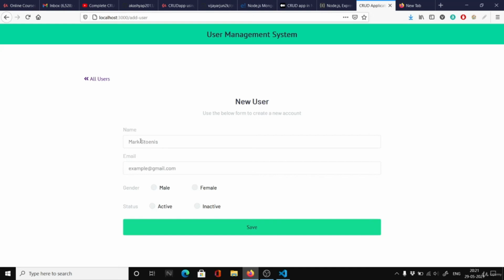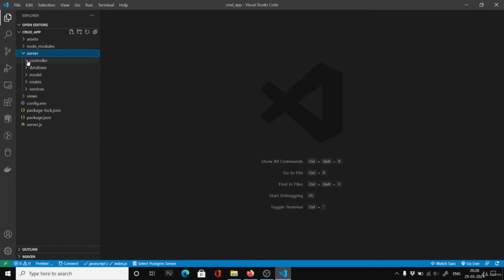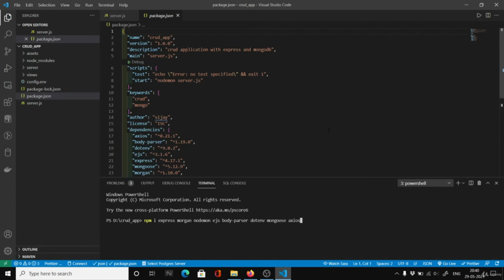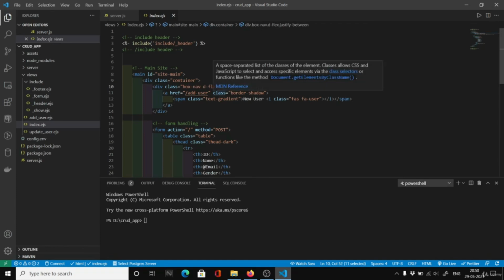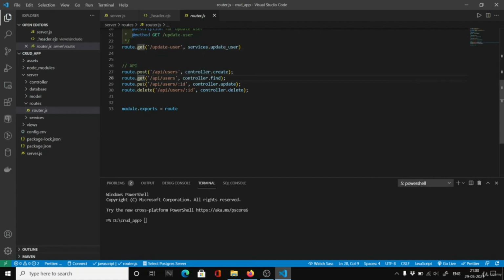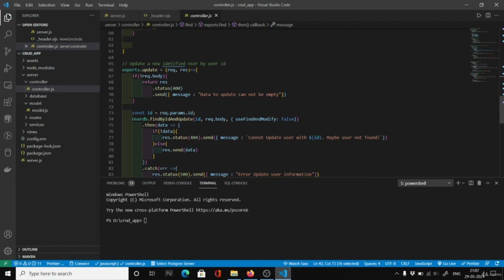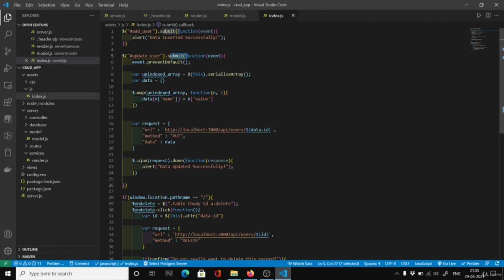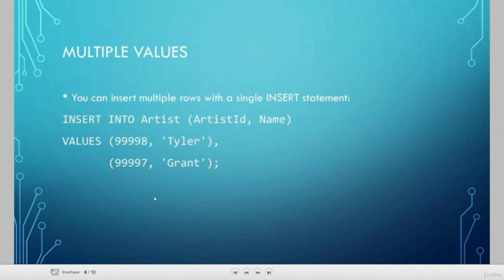CRUD App using NodeJs & MongoDB | MERN Project for Beginners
In this tutorial, we'll guide you step-by-step through the process of building a full-stack CRUD (Create, Read, Update, Delete) application using Node.js and MongoDB. This project is perfect for beginners looking to dive into the MERN stack and gain practical experience in web development.

- **Setting Up Your Environment:** We'll start by setting up your development environment with Node.js, MongoDB, and Express.
- **Creating a RESTful API:** Learn how to build a robust RESTful API with Express.js that handles all CRUD operations.
- **Connecting to MongoDB:** Discover how to connect your application to a MongoDB database, allowing you to store and manage your data effectively.
- **Building the Frontend:** We'll use React to create an intuitive user interface that interacts seamlessly with our API.
- **Implementing CRUD Operations:** Follow along as we implement each operation—creating new records, reading existing ones, updating data, and deleting entries.
- **Error Handling and Validation:** Learn best practices for error handling and data validation to ensure a smooth user experience.
- **Deploying Your Application:** Finally, we'll cover how to deploy your app to a cloud service, making it accessible to everyone!

This tutorial is ideal for beginners with a basic understanding of JavaScript who want to enhance their skills and build a tangible project. Whether you’re a student, a self-taught developer, or just someone looking to learn more about full-stack development, this video is for you!